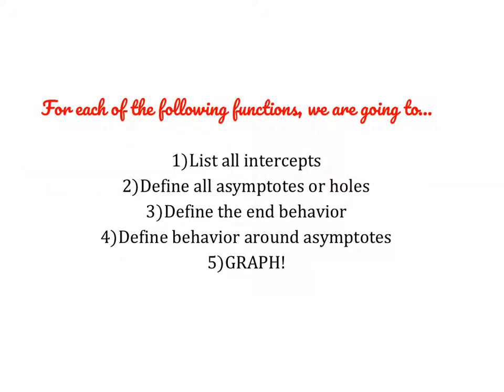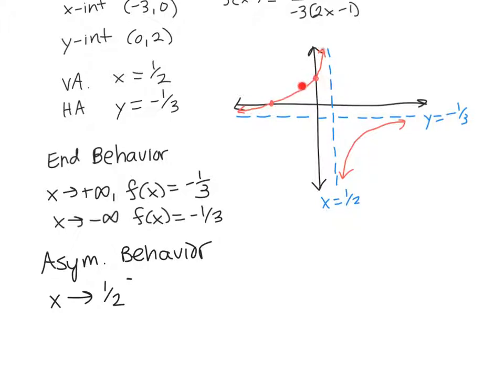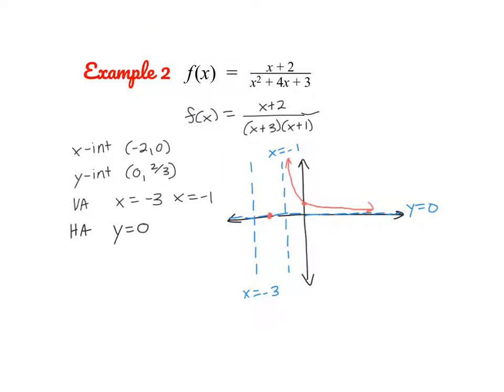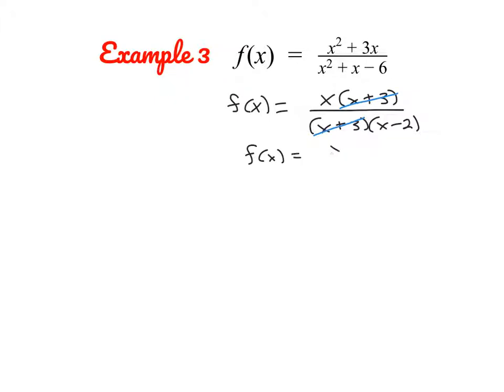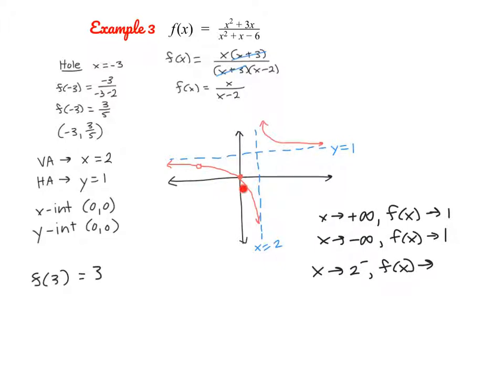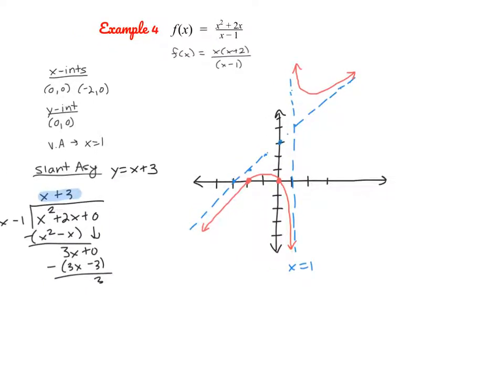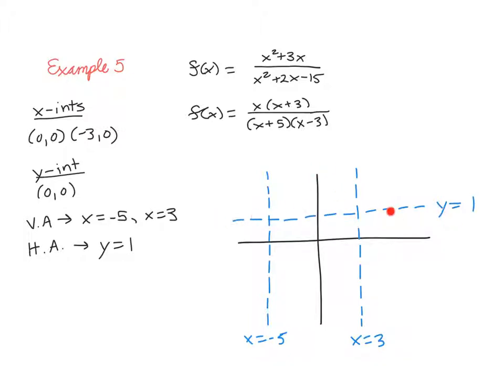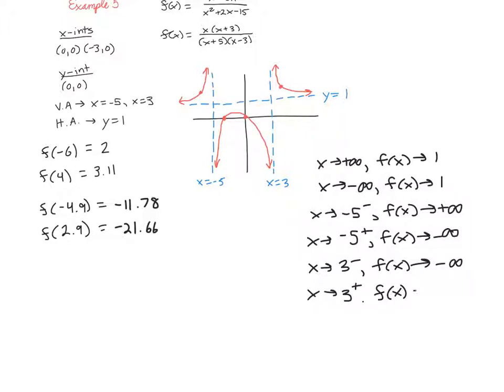Graphing Rational Functions